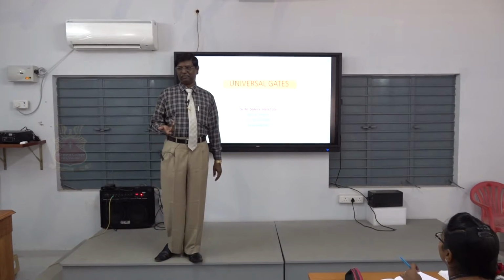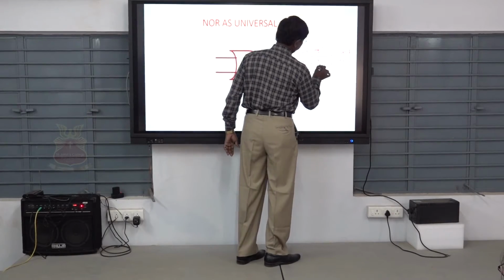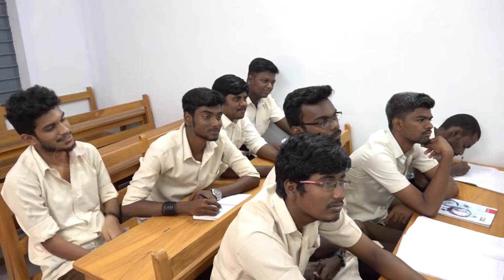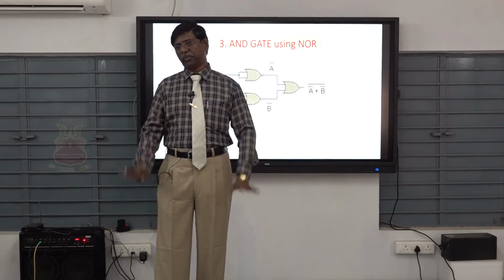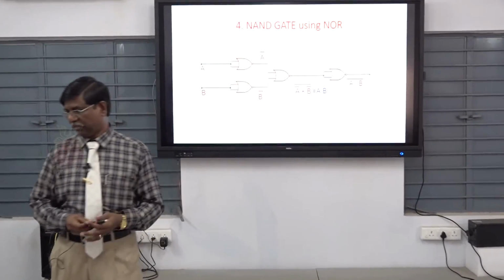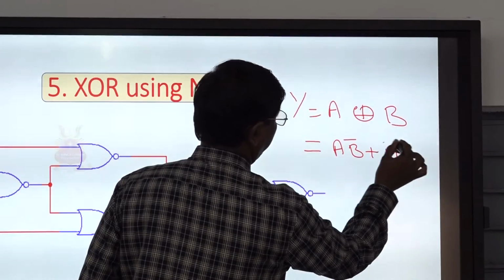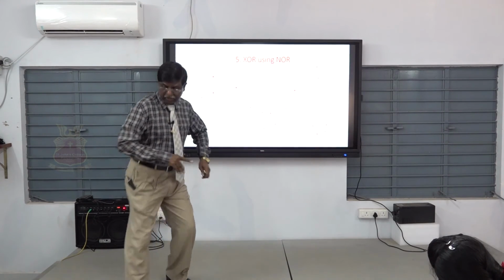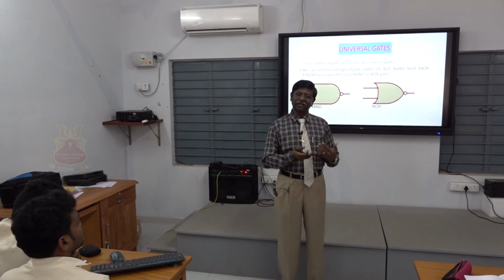Digital Electronics || St. John's College, Palayamkottai ||Dr M Daniel sweetlin